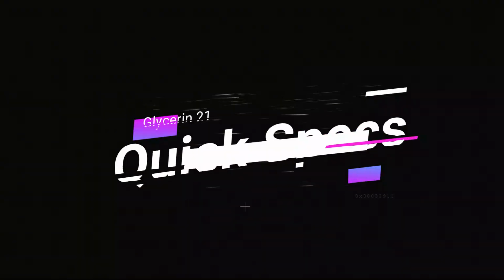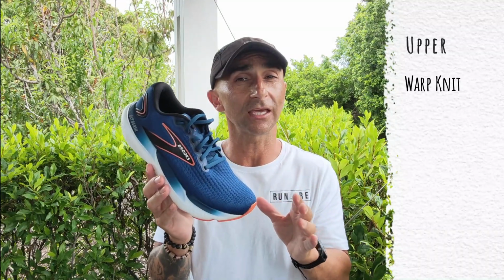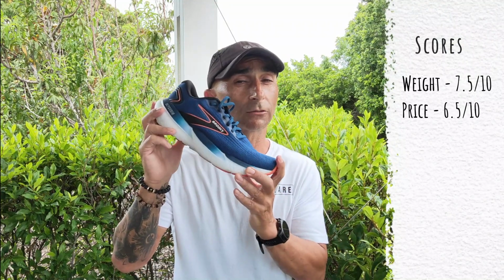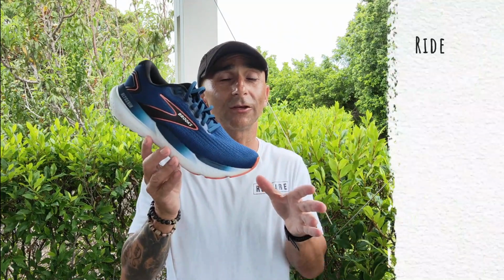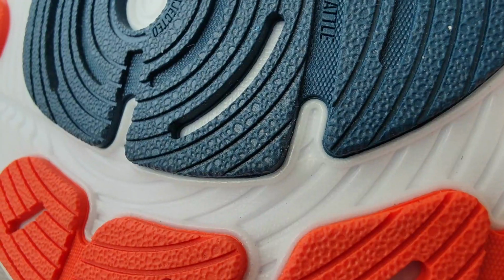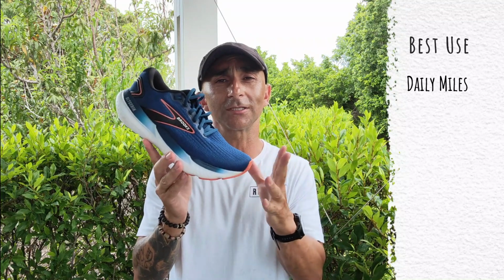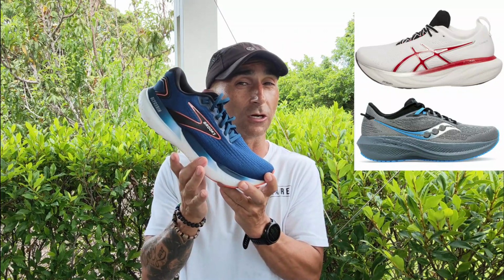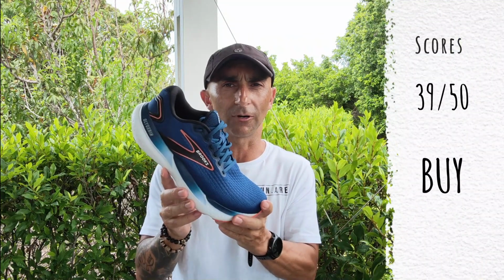Brooks Glycerin 21 - Not so Boring Anymore! FULL REVIEW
Brooks Glycerin - Full Review

In this thorough review, we dive into the features and performance of the Brooks Glycerin 21 running shoes. Discover the improvements made to this model compared to its predecessors, and find out why it's considered one of the best options for runners of all levels. Strap in for a detailed exploration of the shoe's comfort, support, durability, and more!

Scores out of 10 are awarded in the following categories:

Weight
Value/Price
Upper
Midsole/Ride
Outsole

HPS is 50.

RUN.ARE shoes sourced from The Running Company Geelong.